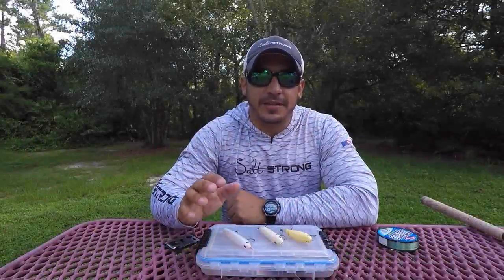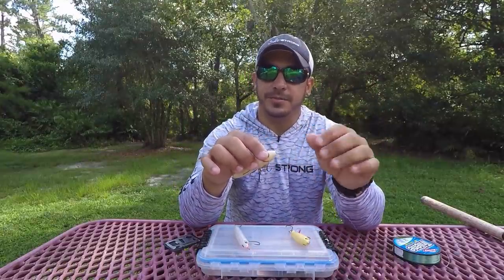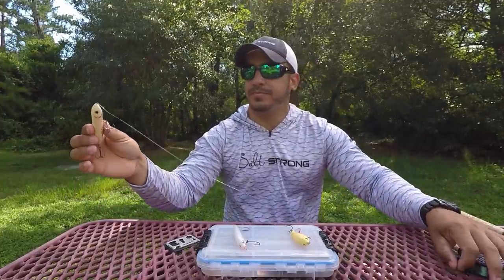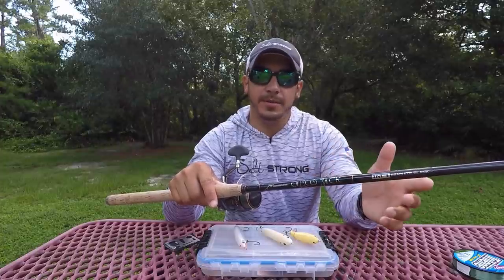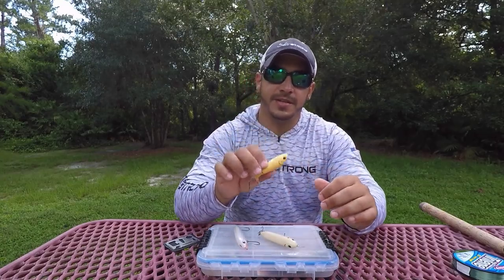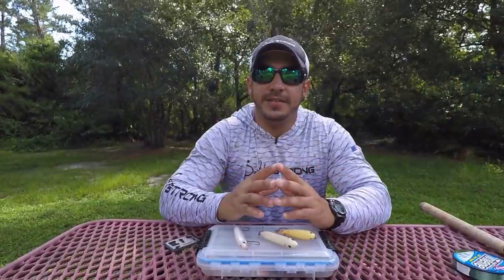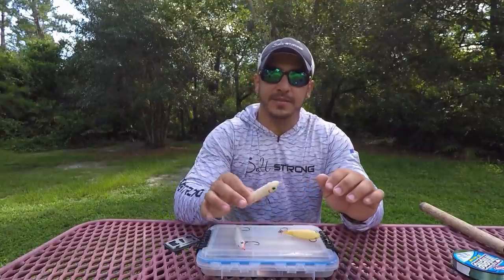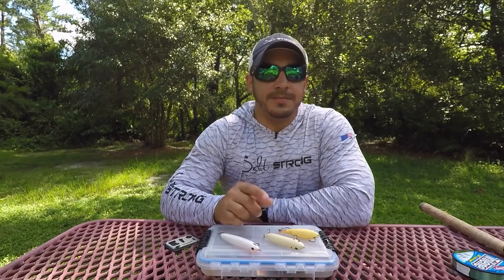Topwater Lures: Best Tips For More Topwater Strikes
There's just nothing like topwater blowups!

Seeing a hungry fish explode on your topwater plug is such a rush (regardless if it's a hungry bass, redfish, snook, striped bass, etc).

And that's what this topwater fishing video is all about.

Do you want to increase your hookup ratio while using topwater lures? Then check out this topwater fishing lure video from Tony Acevedo at Salt Strong.

In this video, you will learn some of the best tips for catching fish on topwater lures.

Everything from best topwater lures, how to rig your topwaters plugs, what rod to use, how to retrieve topwater lures, and how to set the hook on a fish using a topwater lure.

We even show some footage on retrieving different types of topwater lures.

You'll also hear Tony discuss the reason why many anglers replace the treble hooks on topwater lures along with why using mono instead of fluoro leader line could be a wise choice.

What is your favorite topwater lure?

Any questions for us on topwater lures?

To see the full blog post "20 Tips That Will Increase Your Success With Topwater Lures," click here now: